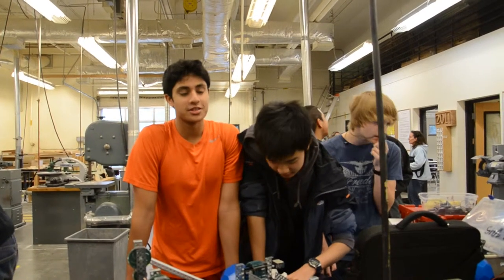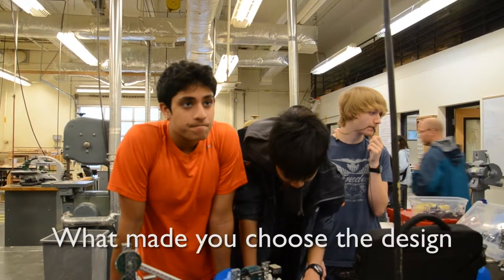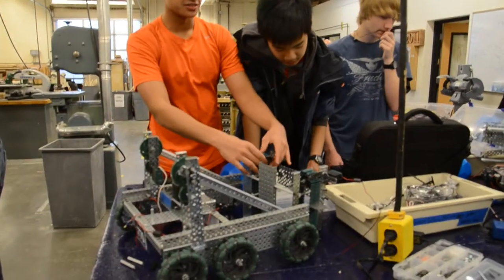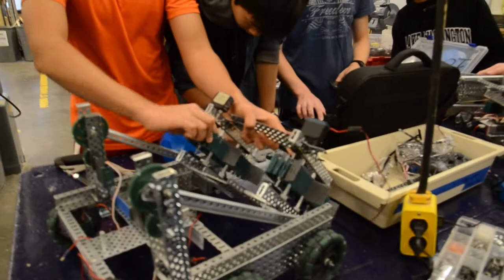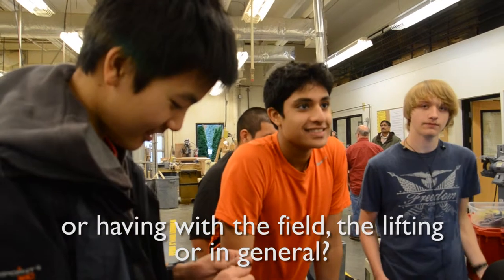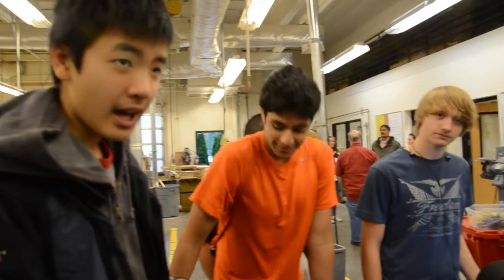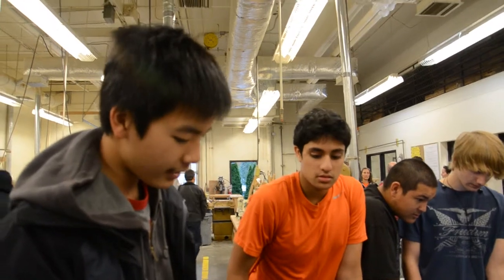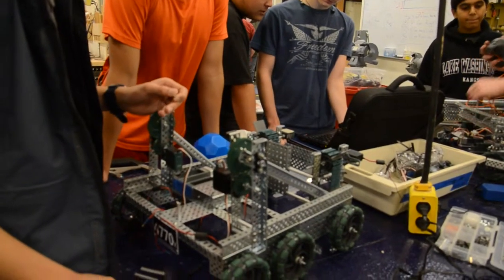Everett Scrimmage Interview Segment - 4770X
Full interview with Team 4770X from Lake Washington High School during the Everett Scrimmage in Mariner High School.

Interviewer: Alex Grace